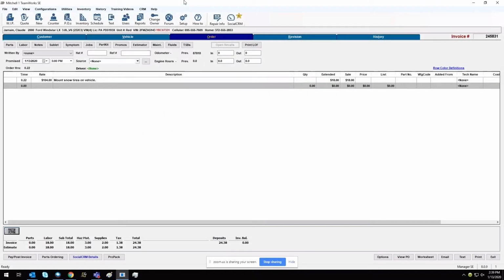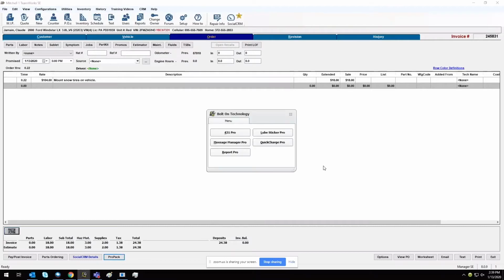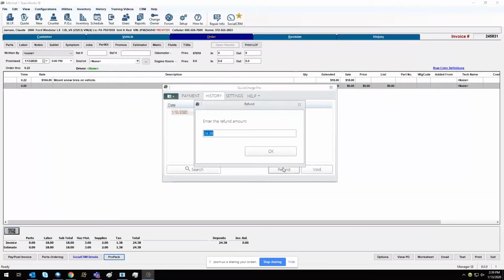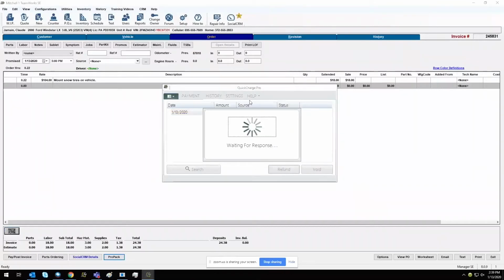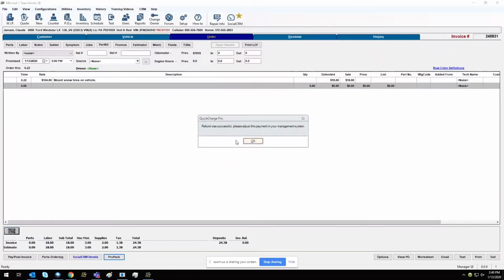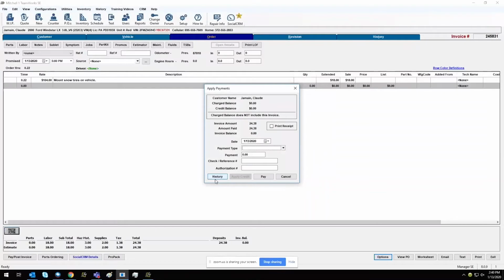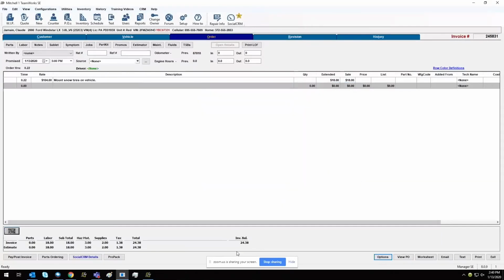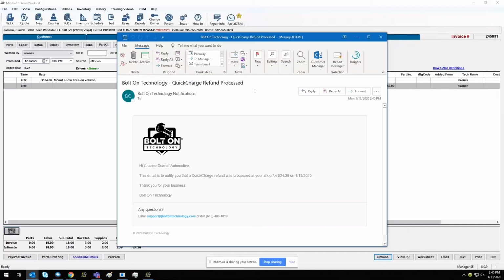How to Process a Refund in Bolt On with 360 Payments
This video will show you how to process a refund using the 360 Payments payment processing integration with Bolt On software.

360 Payments is one of the fastest-growing credit card payment processors in America. Based in the Bay Area with clients throughout the United States, the company is committed to providing the best technology for its merchant partners and clients. 360 Payments lives by the motto “Full Service. Full Disclosure. Full Circle.” In the past twelve months, the 360 Payments team has processed more than $2 billion in credit and debit sales, and has been ranked in the Inc. 5000 list of fastest-growing private companies for the past four years.